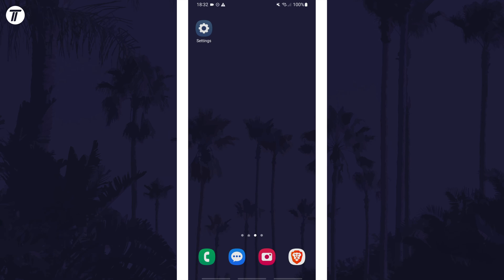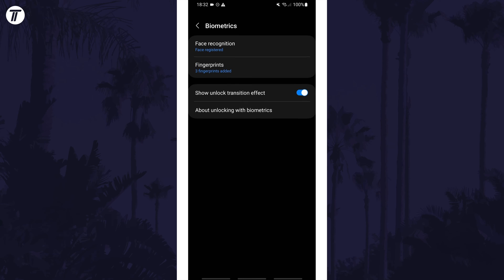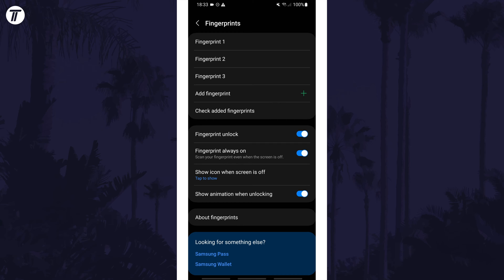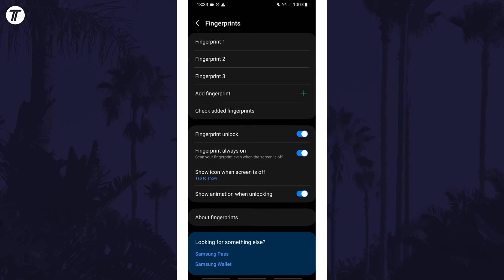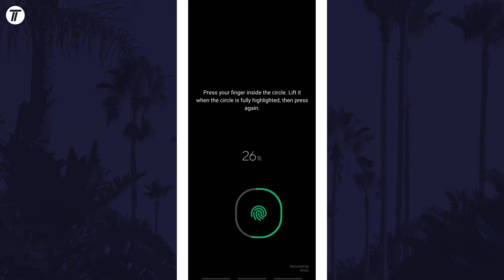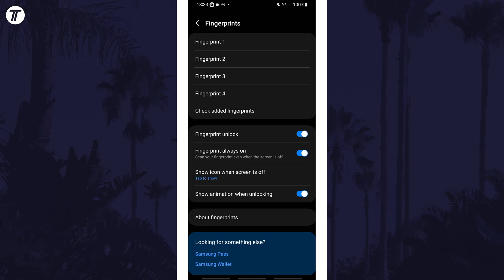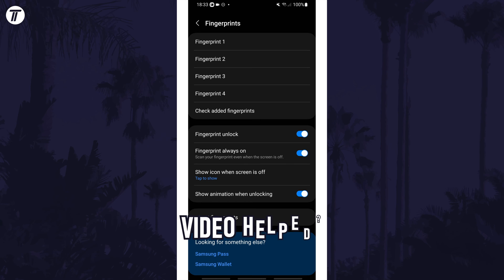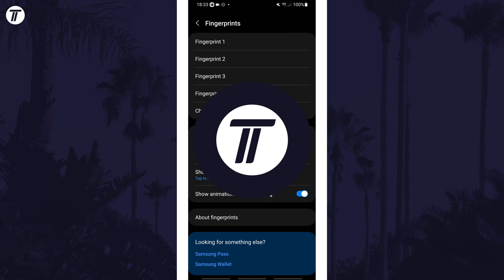How to Add or Change Fingerprints on Samsung Phone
Want to know how to add fingerprints on Samsung phone? This video will show you how to change fingerprints on Samsung phone. You might want to know how to add or change fingerprints on Samsung phone to make your device more secure. The method will work on all Samsung phones including Samsung Galaxy S23, Galaxy S24, Samsung Galaxy A series and more! Hopefully today’s video helps show you how to edit fingerprints on Samsung phone!